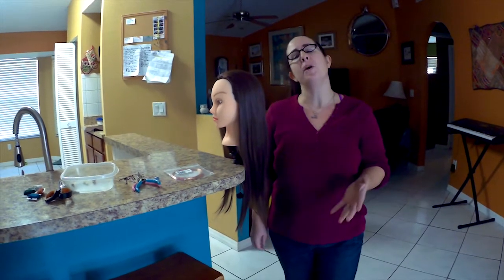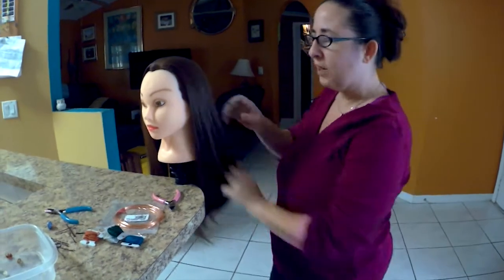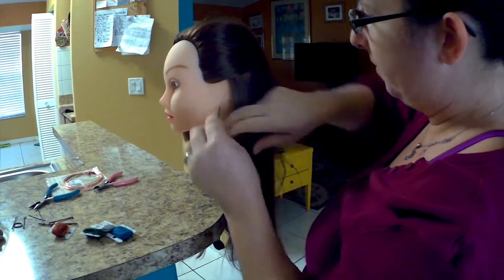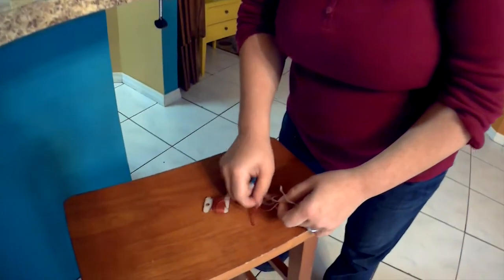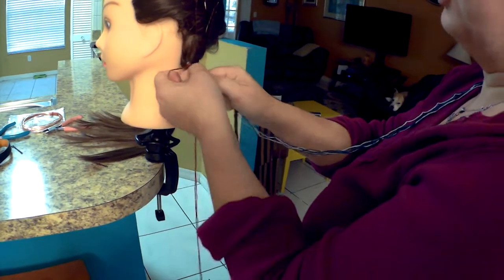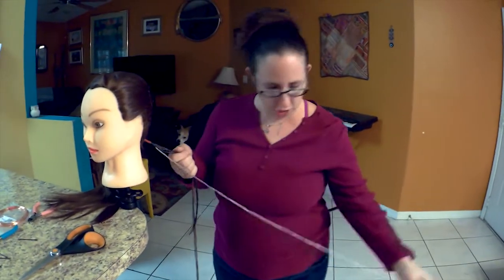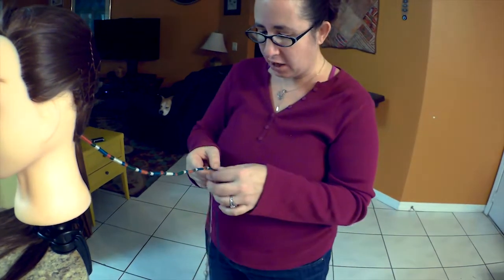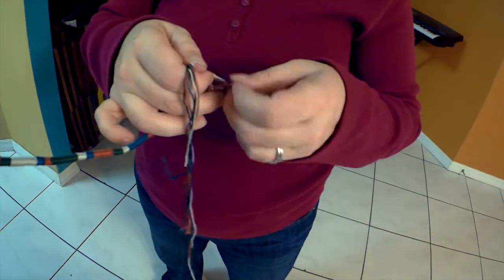TSP: Creative Corner - How to Do Quick/Speed Hairwraps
In depth video teaching how to do quick/speed hairwraps (A hairwrap of the quality that you would get at a theme park.).